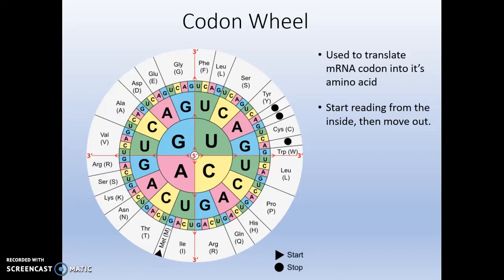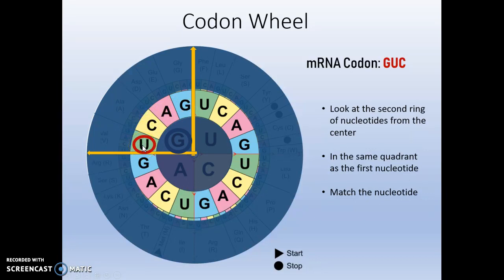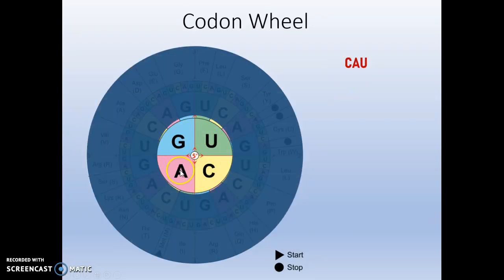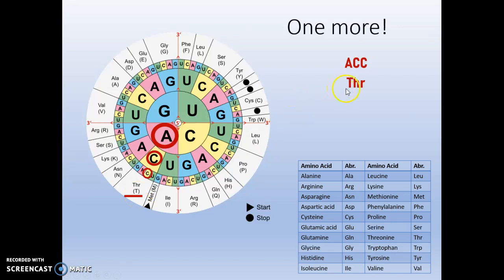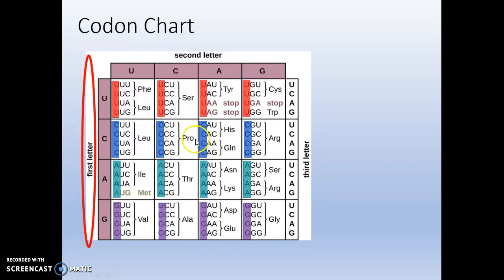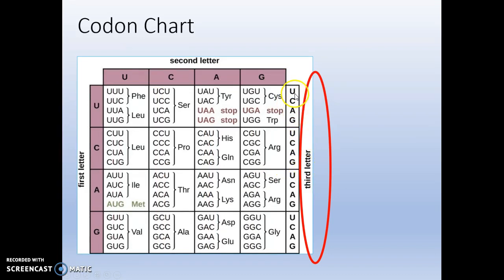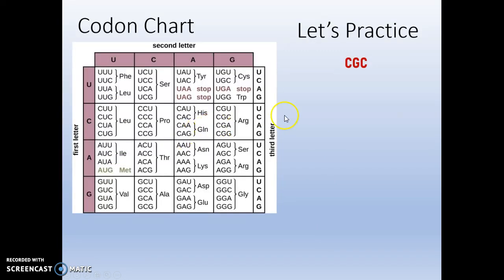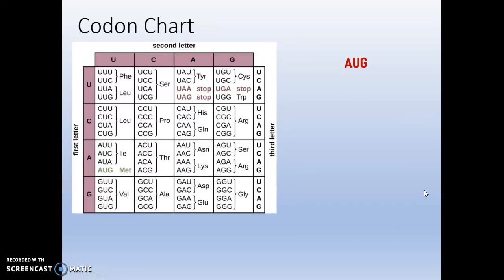Translating Codons to Amino Acids using the Wheel and Chart